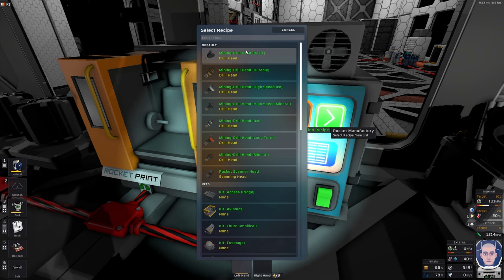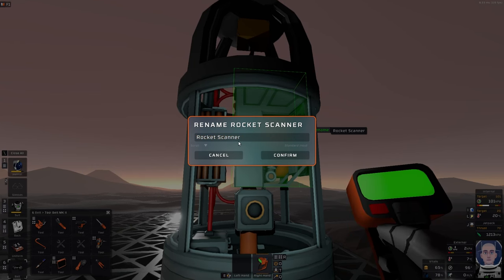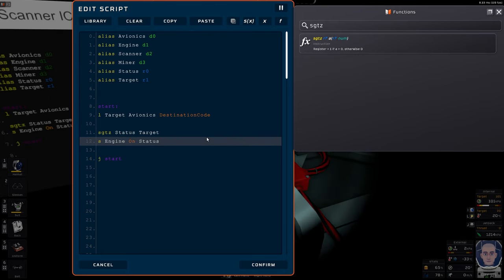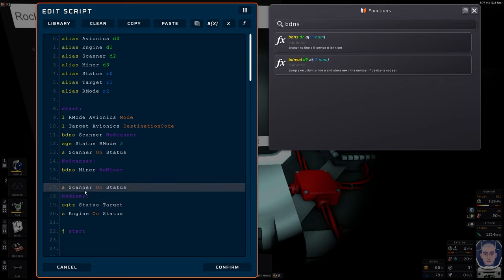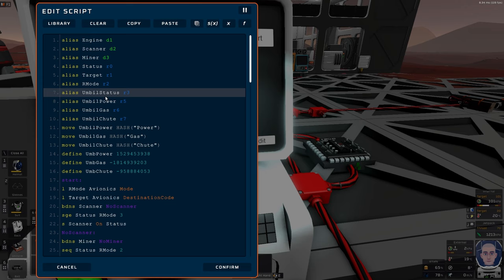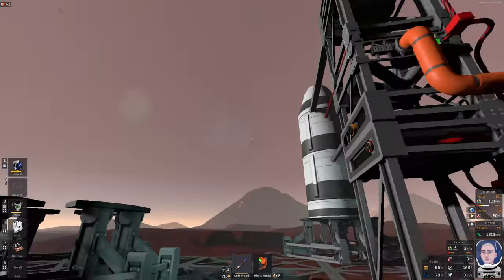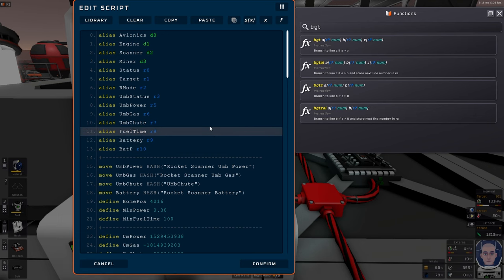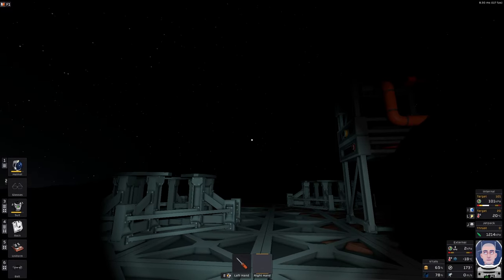Stationeers - Make the New Rockets Automated, Sort of - Tutorial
How can we automate and make the new rockets smarter.
come with me